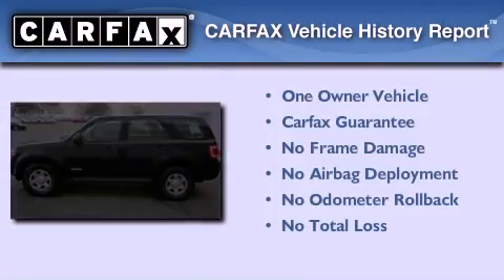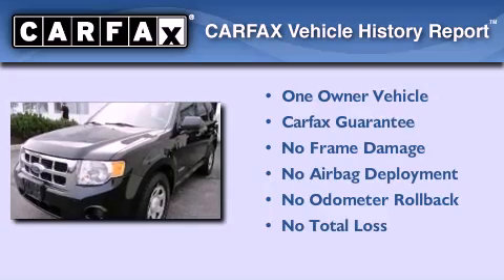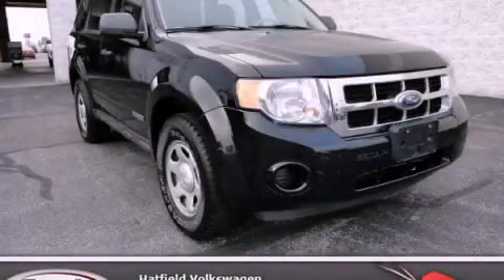2008 Ford Escape Columbus OH 43228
Year : 2008
 Make : Ford
 Model : Escape
 Engine : 2.3L I-4 cyl
 Trans . : Not Specified
 Exterior : Black
 Miles : 88,002

 Used 2008 Ford Escape Columbus OH